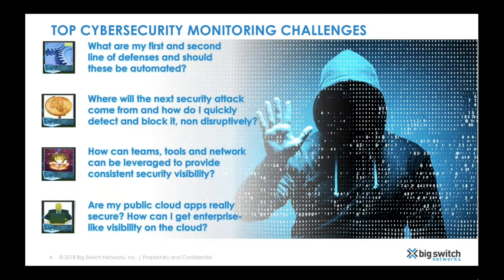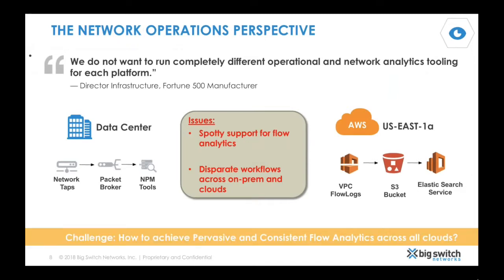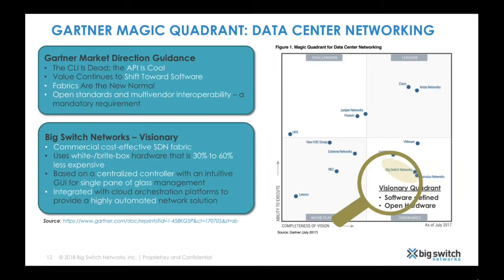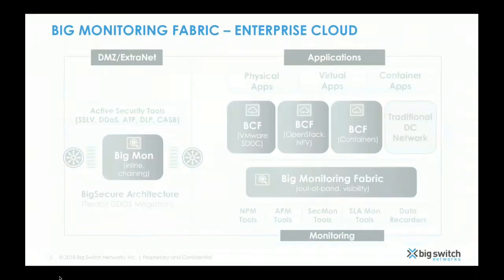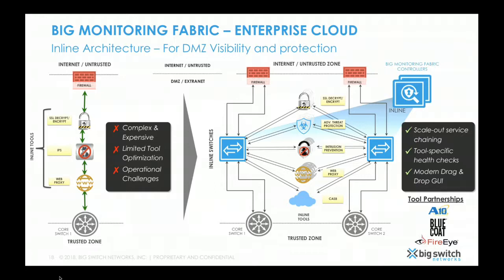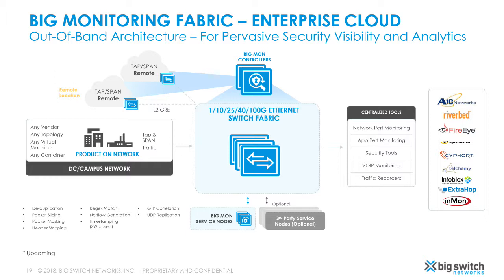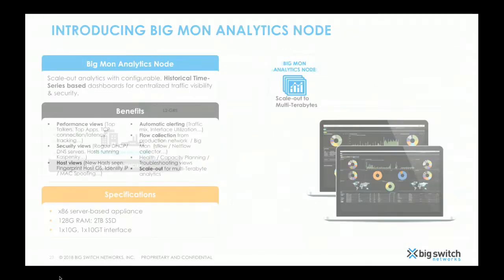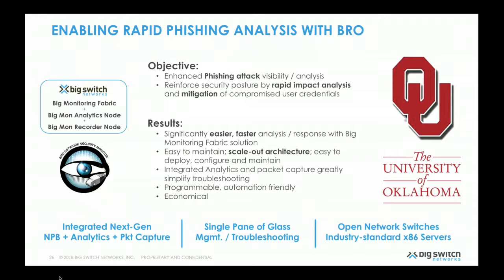[Webinar] Enterprise Cloud Visibility for Pervasive Cybersecurity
Did you know that over 65% of enterprises will have applications running in both their private data centers and within public clouds within the next three years*. It’s an inevitable shift, but a shift that introduces more challenges – particularly around security. You’ll need security solutions that work across your network irrespective of who the underlying infrastructure provider is. The first place to start is with visibility and network monitoring that is not limited by where the applications are located.

This webinar shows you how to solve this problem with Big Mon Fabric Network Packet Broker technologies and how this product line can be universally leveraged in an enterprise cloud world.

*SC Magazine